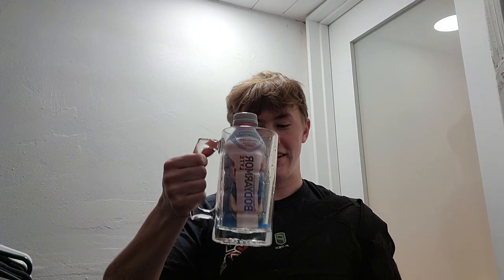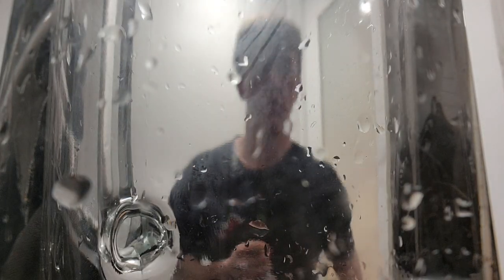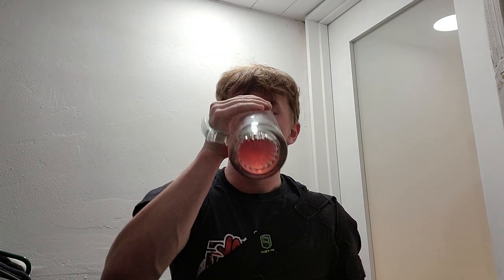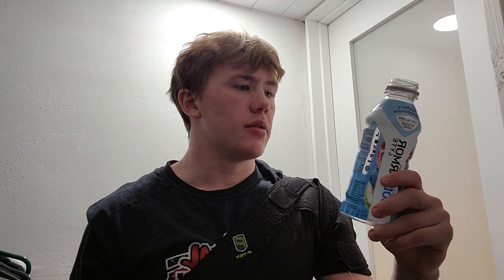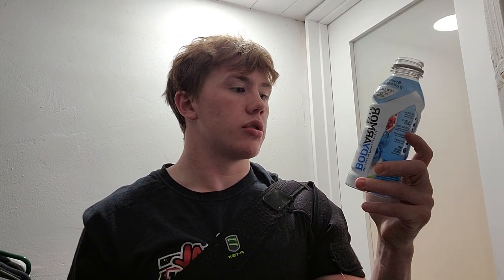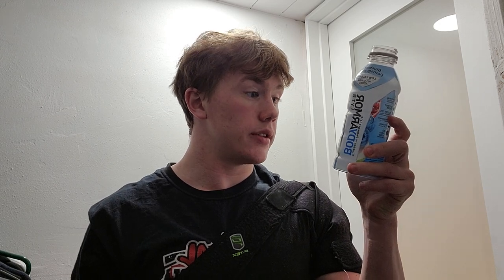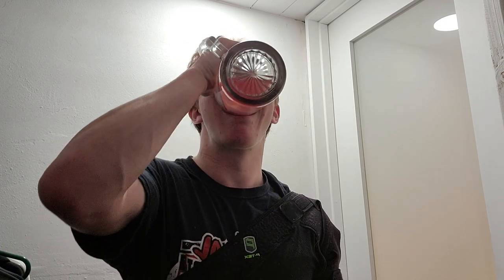episode 76 blueberry pomegranate body Armour